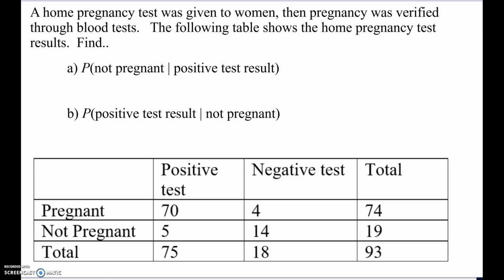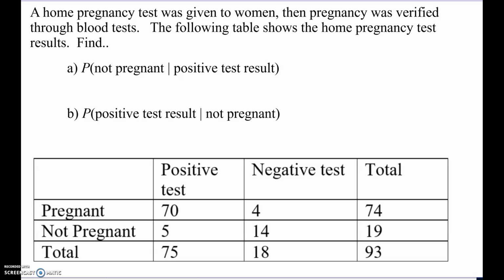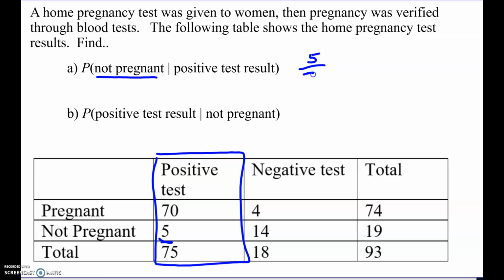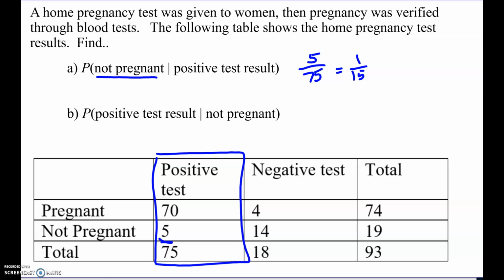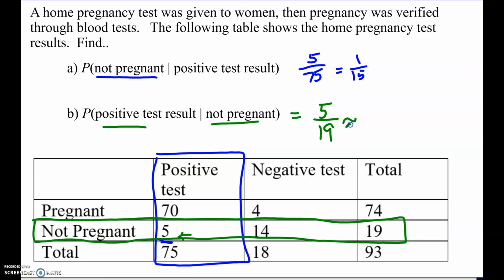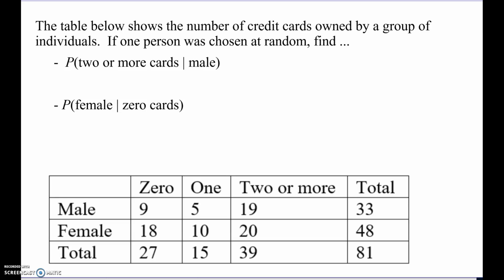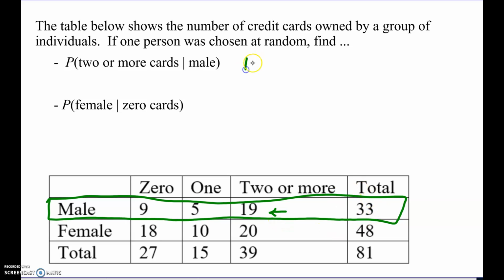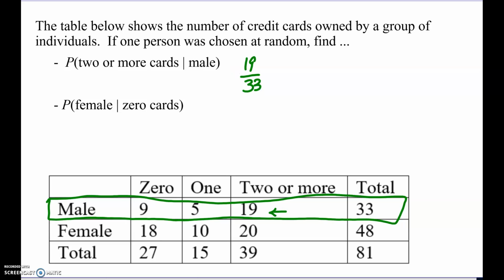Conditional Probability Given a Table